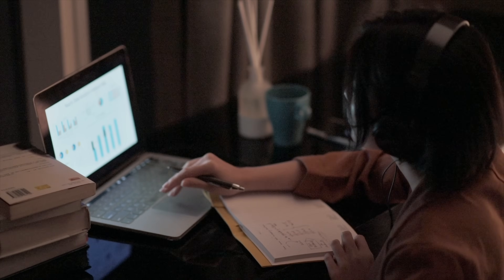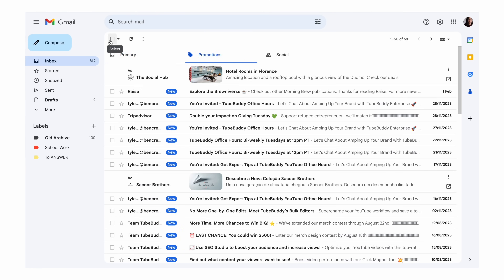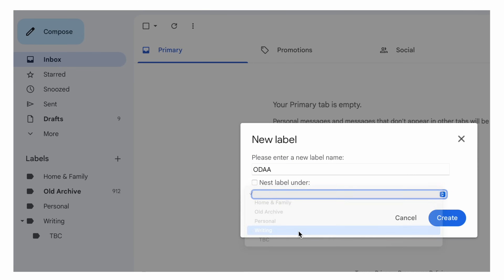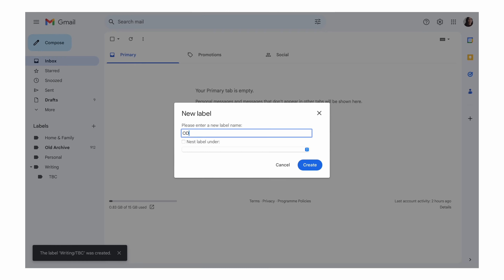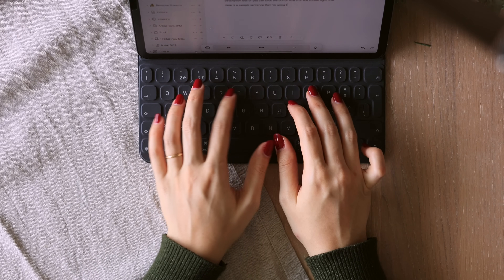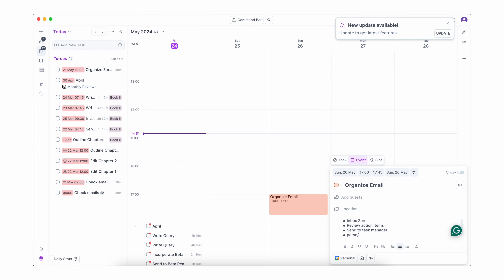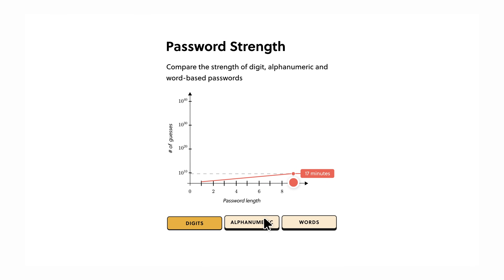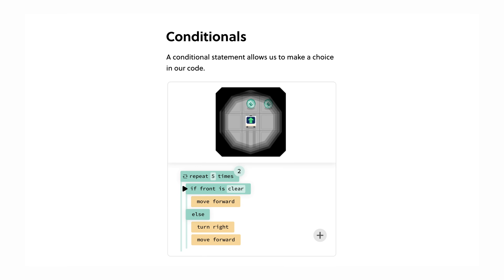Organize Your Email Inbox in 5 Steps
Independently of the industry you’re working in, there’s 99% chance you need email. That’s where most of your tasks and assignments come from, and where all communication is currently being made.
And while we all know that, we still treat our email like a dump—forgetting that organizing our email inbox can improve productivity, reduce stress, and make it easier to find important information. In fact, since most emails can convert into tasks, leaving all that info just randomly piled on your box is just a bad habit.
But no more! Starting today, you can make that nightmare go away in 10 minutes or less.

↳ Timestamps

00:00 - Introduction
00:45 - Start With a Clean Slate
01:46 - Use Folders Sparingly
03:30 - Implement a System
04:15 - Manage Attachments
04:34 - Schedule Email Time
06:00 - Conclusion and Key Takeaways

↳ Credits

✽ Editing:  @MaryAmongStories
✽ Motion Graphics: Jump Cut
✽ Stock imagery and footage provided by Getty Images